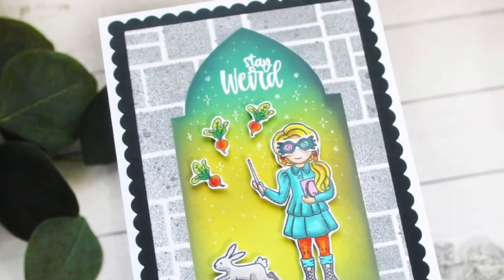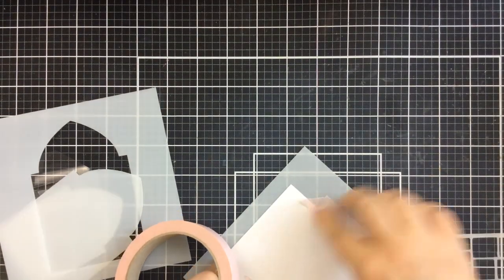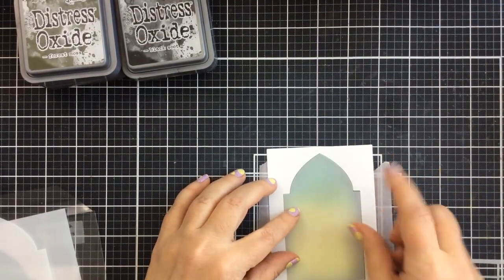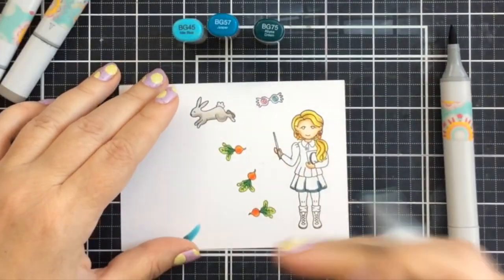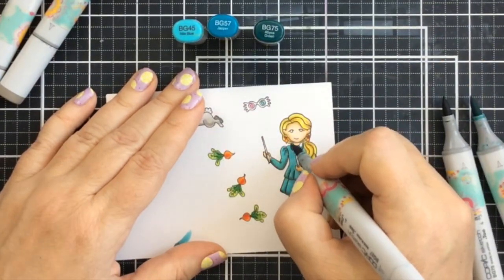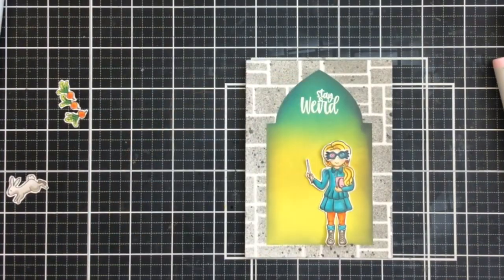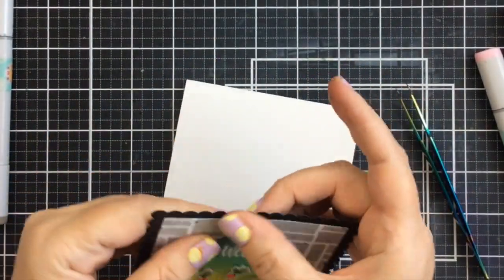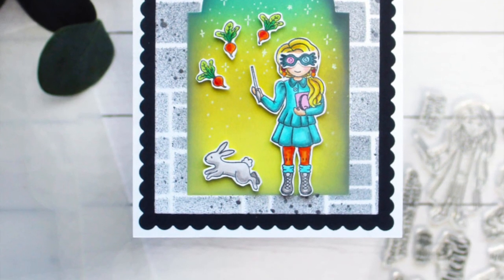Magical Castle Card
Today I'm creating a Magical Castle card using Miss Ink Stamps and stencils. Hope you enjoy!

• The Original 4 oz Precision Craft Glue, Bearly Art - Ellen Hutson LLC

[ Amazon US ]

• 3M Scotch 1/2-Inch by 36-Yard Double-Sided Foam Tape

• Ranger Ink Tim Holtz Pine Needles Distress Oxides Ink Pads

• Ranger Ink Tim Holtz Twisted Citron Distress Oxides Ink Pads

• Ranger Ink Tim Holtz Crushed Olive Distress Oxides Ink Pads

• Ranger Ink Tim Holtz Black Soot Distress Oxides Ink Pads

• Ranger Ink Tim Holtz Pumice Stone Distress Oxides Ink Pads

• Ranger Ink - Tim Holtz - Halloween - Distress Mica Stain - Set Four